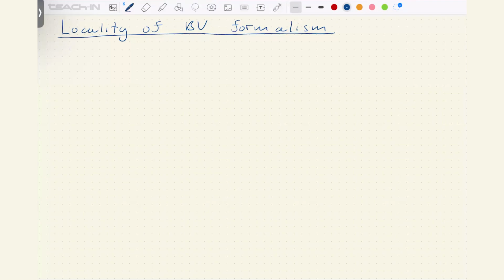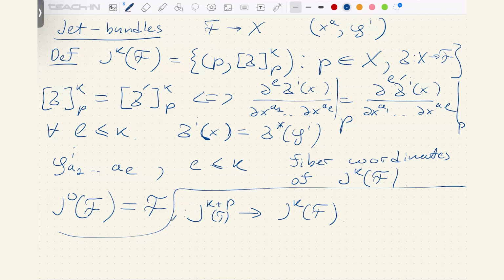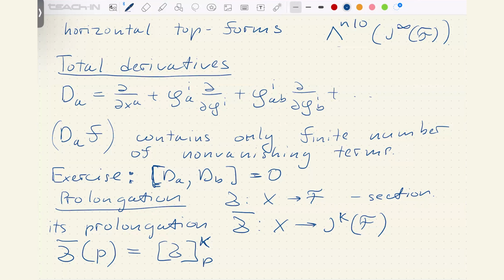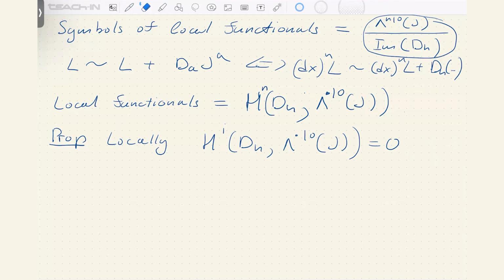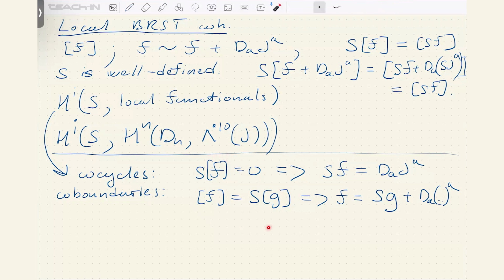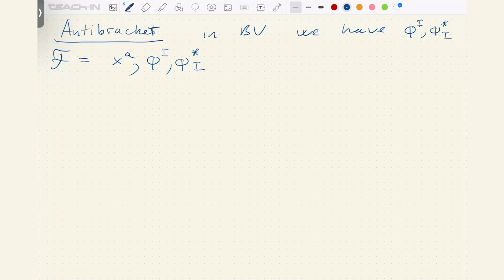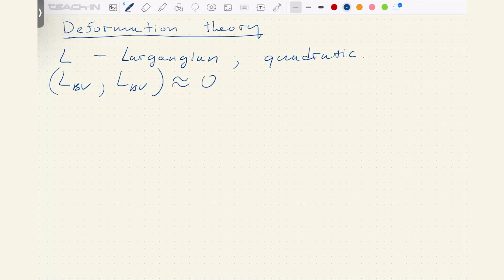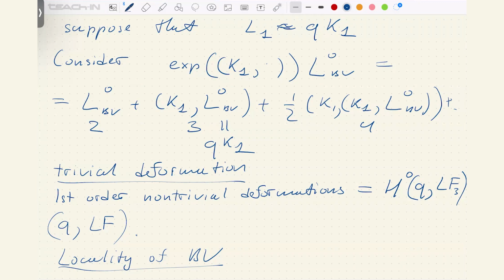Григорьев М.А.- Batalin-Vilkovisky quantization - 13. Locality of BV formalism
00:00 Locality of BV formalism. Geometry
09:21 Jet bundles
24:56 Horizontal forms. Total derivative
34:01 Local functionals
40:01 Symbols of local functionals
47:20 BV on jet spaces. Local BRST  cohomology
01:05:11 Total BRST complex
01:14:36 Antibracket. Master equation